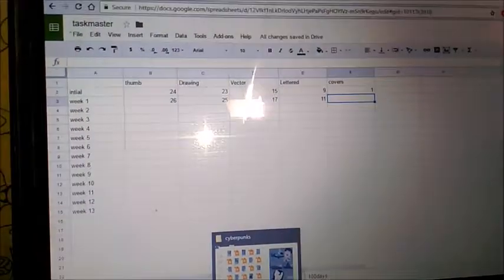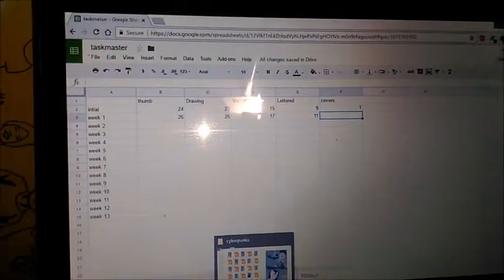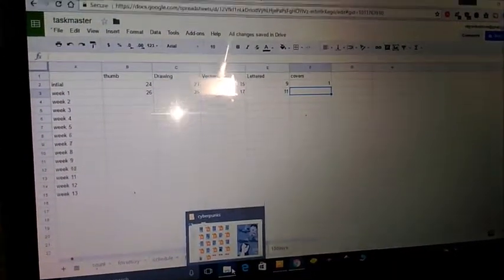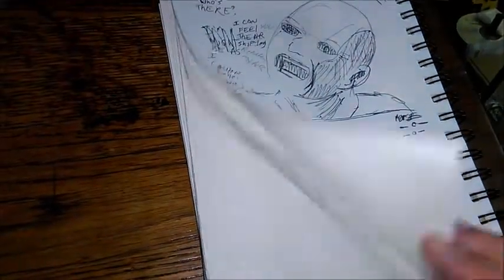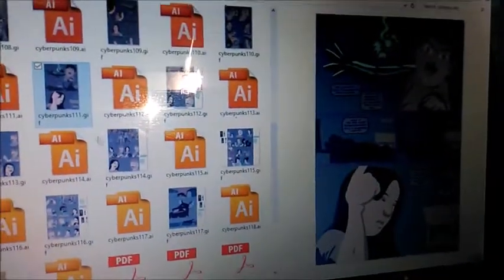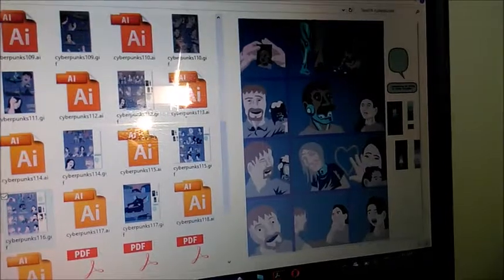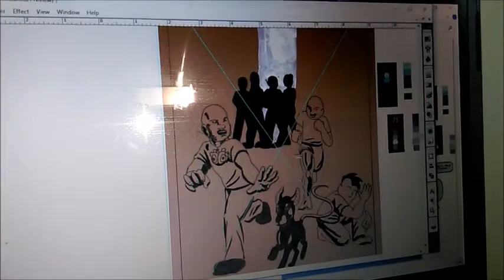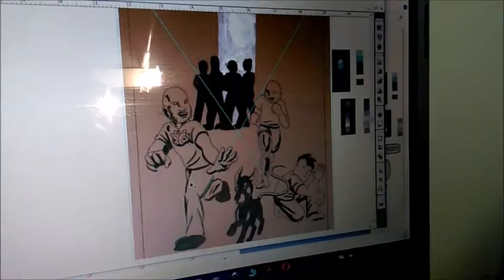100 days of making Cyberpunks 01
Tracking my progress on making cyberpunkscomic as an experiment in making a monthly 8 page comic on comixology using a variation of the 100 days of making comics challenge.